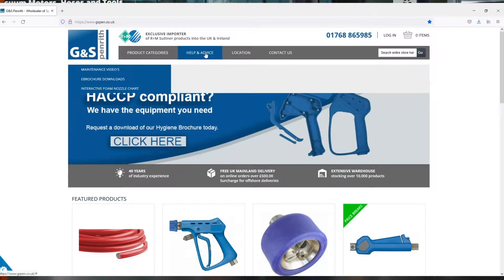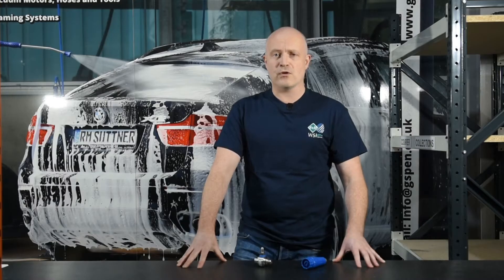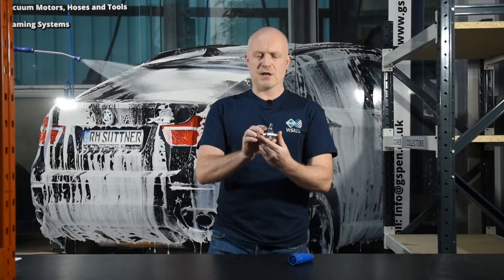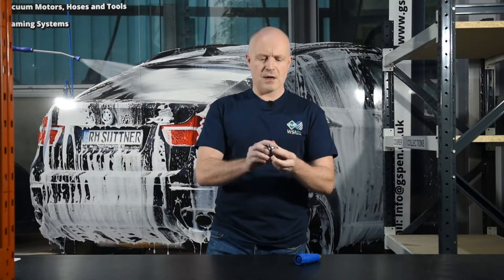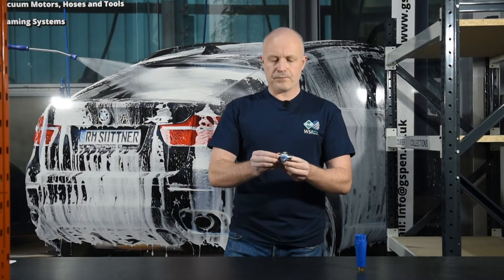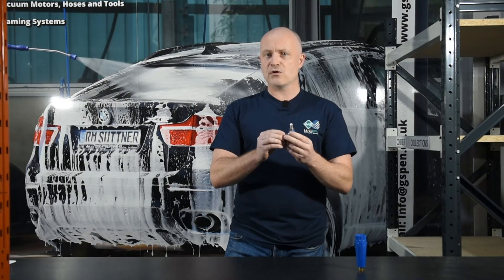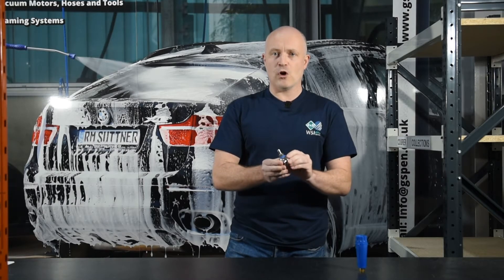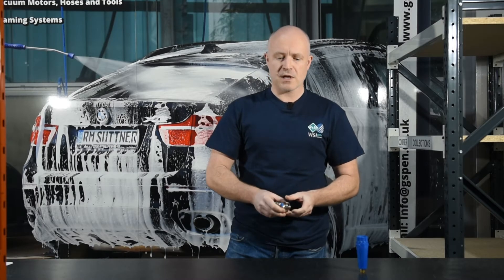Which chemical injector do I need ?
Our website has an interactive chart that can help you select the chemical injector and associated products you require. Take a look at our homepage and you will find the chart located in the "help & Advice" tab.

/ Help & Advice / Interactive Nozzle Chart

If you know the flow and pressure of the machine your chemical injector will be working on, simply click the box where the two meet on the chart. This will bring up the correct injector you need and associated products to work with this injector.